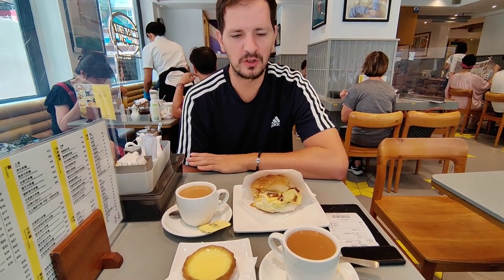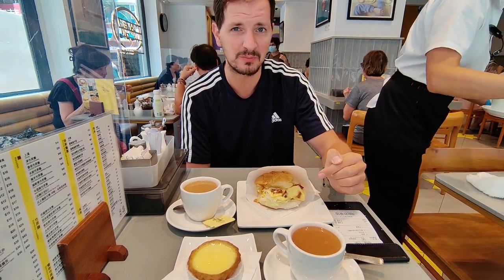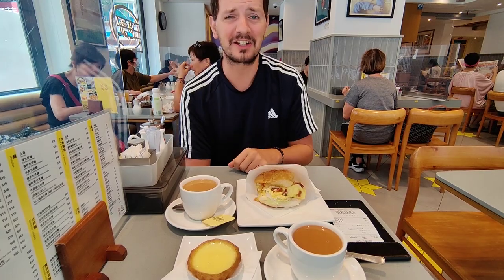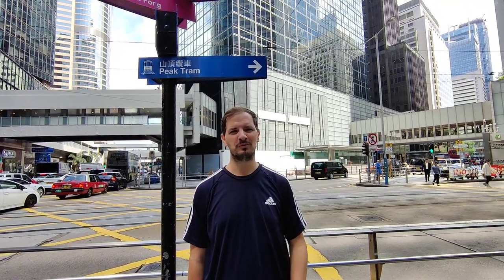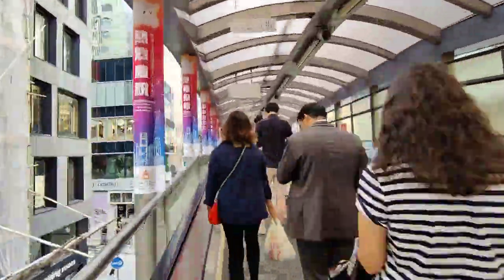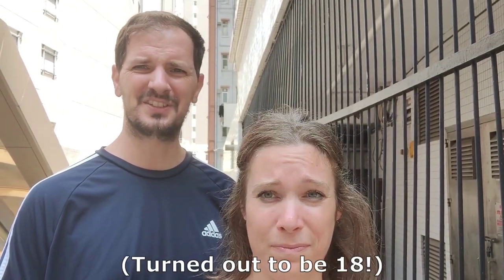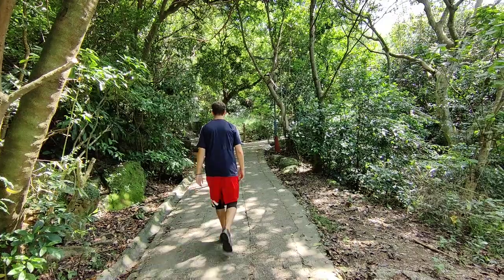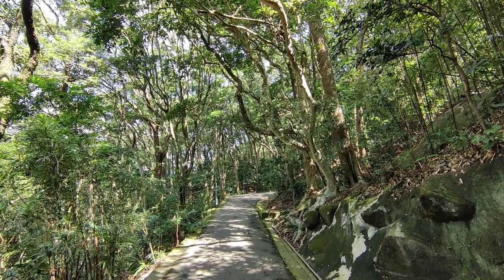This Is Peak Hong Kong | Climbing Up and Down the Famous Victoria Peak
Join us for the second of our Hong Kong travel vlog series as we spend our second day in Hong Kong hiking up the famous Victoria Peak, the highest point in the region. The hike was surprisingly pleasant, and the views ended up being incredible!

0:00 Intro
0:51 Pineapple Buns, Egg Tarts & Tea
2:07 Heading to Victoria Peak (on The Escalators)
4:45 The Climb Begins
5:57 The View from the Top
7:14 Coming Back Down
7:33 Onigiri Lunches Are Best Lunches
7:53 Thoughts & Sign Off